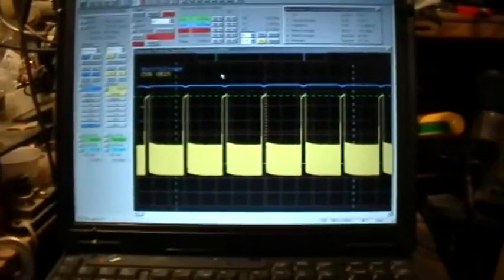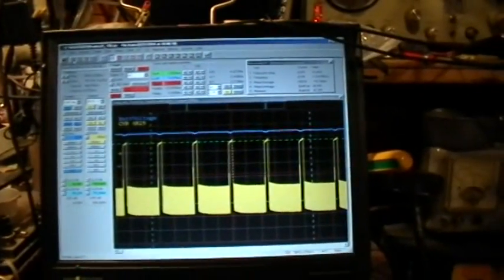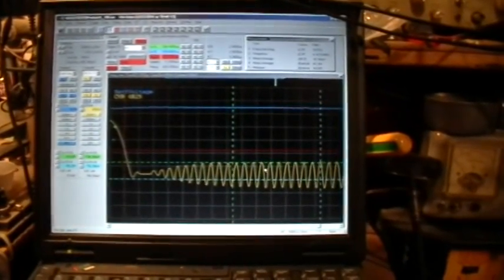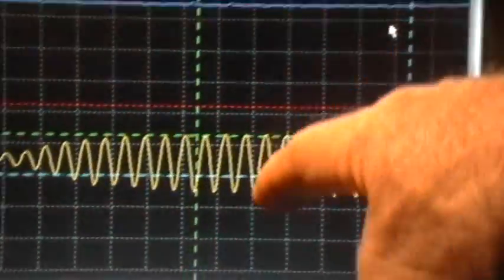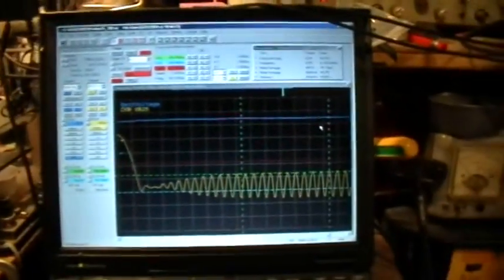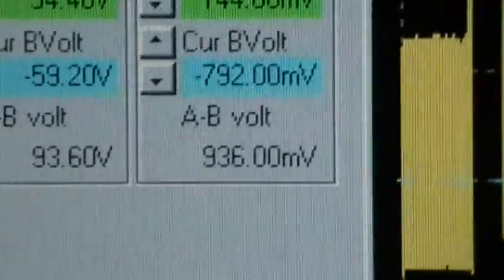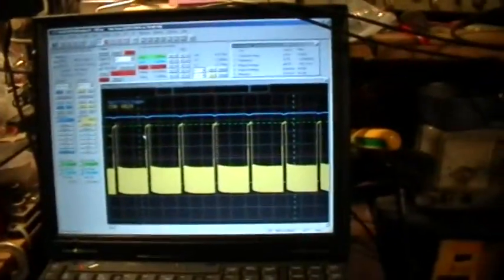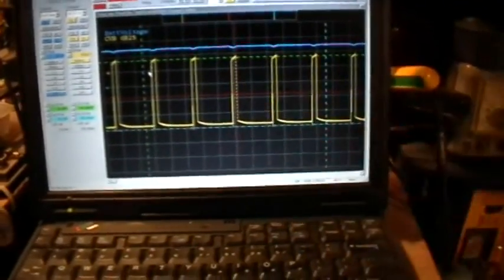Electric OU: Data and Results: 4 Q2s Oscillating, Snubber Circuit, Raw Data Timelapse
Here's the description of the first run of the SWeir board with 4 added Q2 mosfets, in Oscillation Mode, at a frequency of 1 kHz and a duty cycle of 10 % Q1 ON. I also show the effect of the Snubber portion of the SWeir measurement board, which eliminates the Q2 oscillations without affecting any other part of the circuit.

The audio music track is a little loud and obnoxious... you can thank the Jingle Punks and YouTube for that !